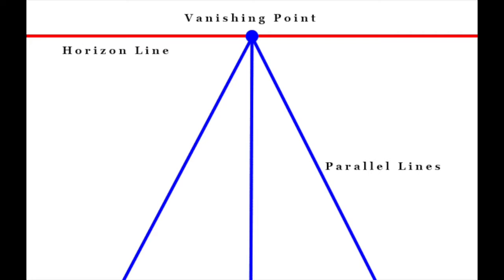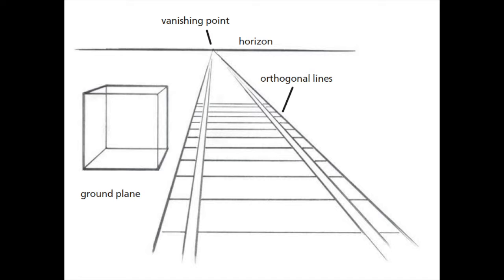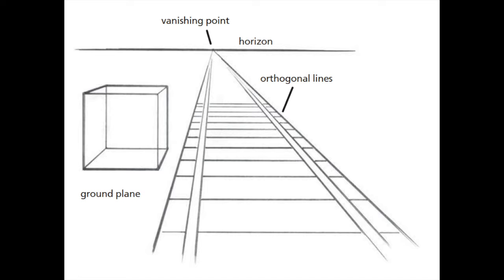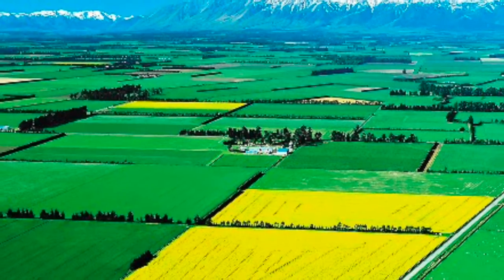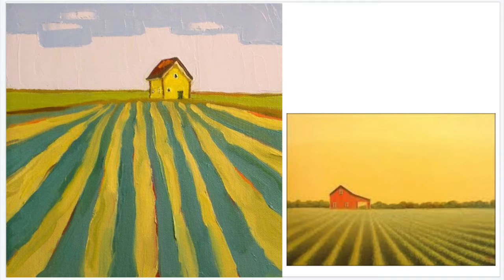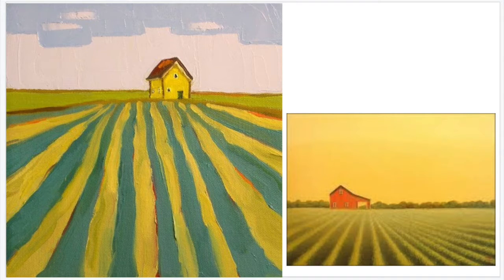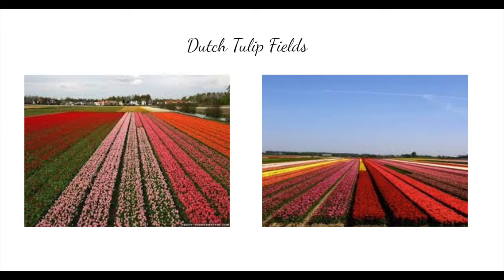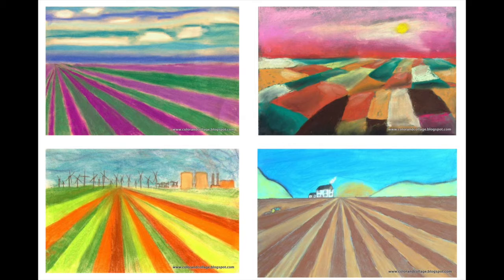Drawing Lesson Elementary - Perspective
Art Lesson on Drawing in Perspective - farmer's fields (lines going toward vanishing point on the horizon line).